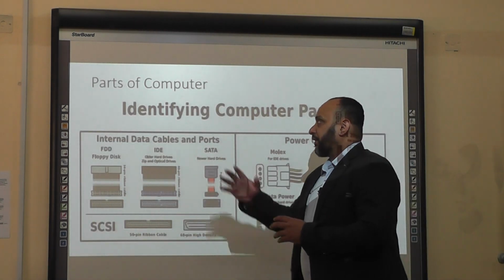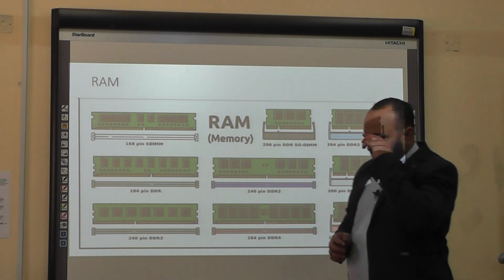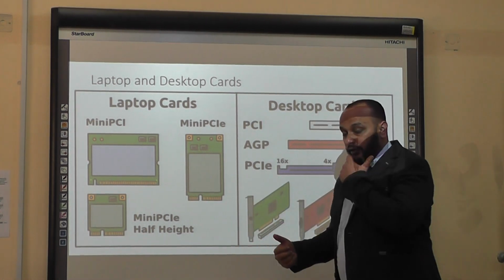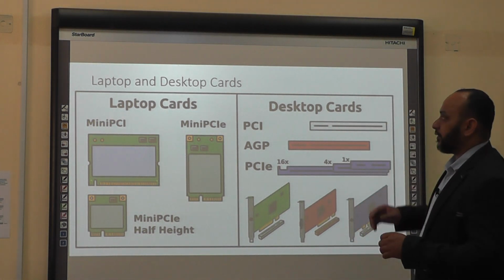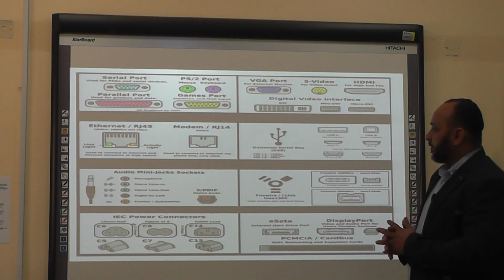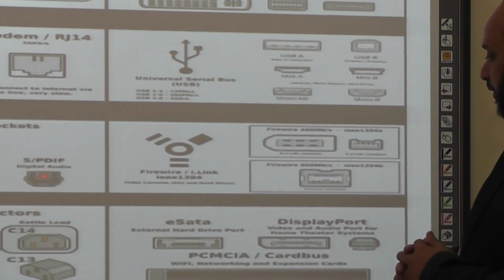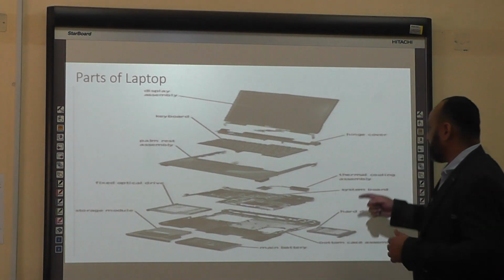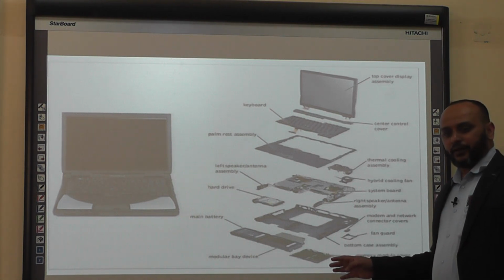Week 3 Day 3 Computer Tech2 Batch 11 PC&OE Mr Nadeem